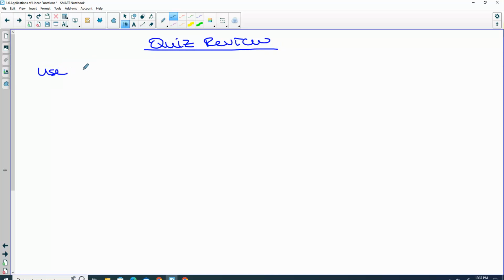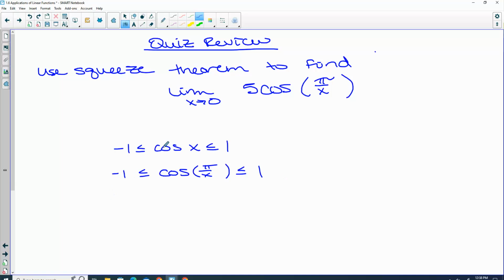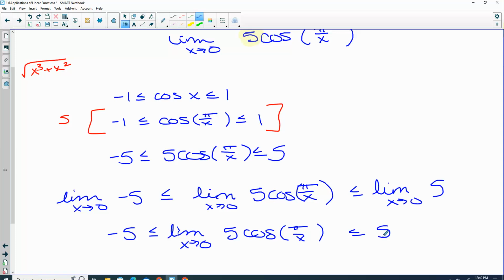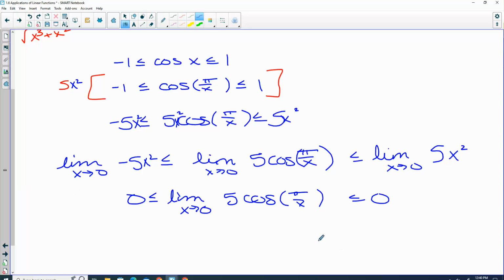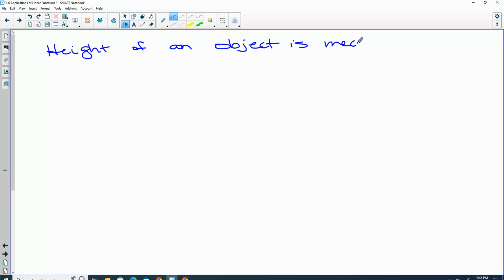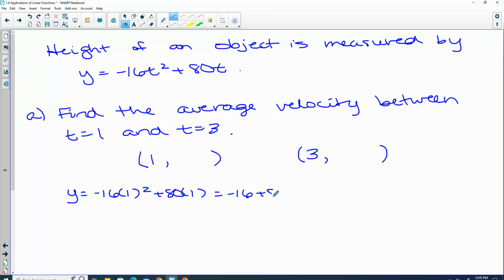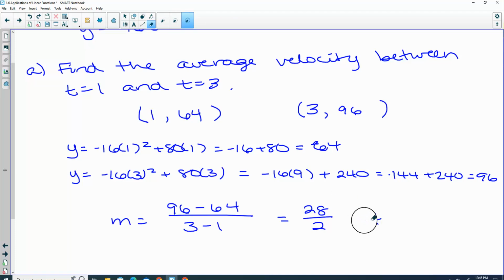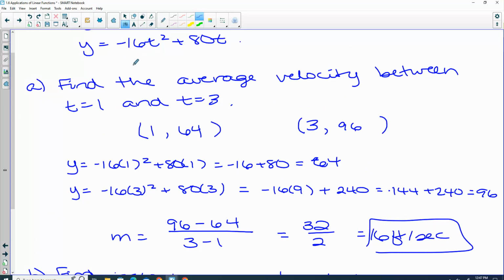Section 2 3 Sept 30